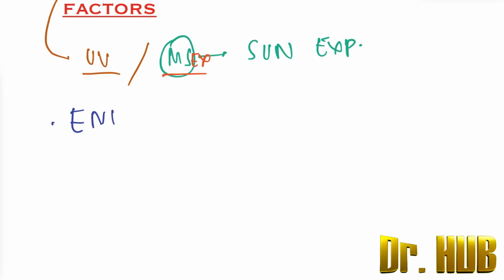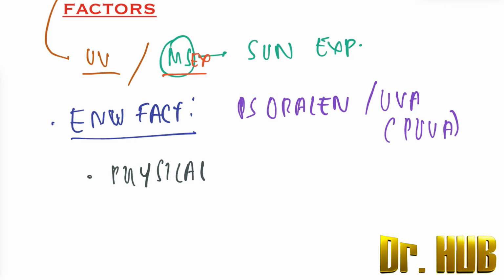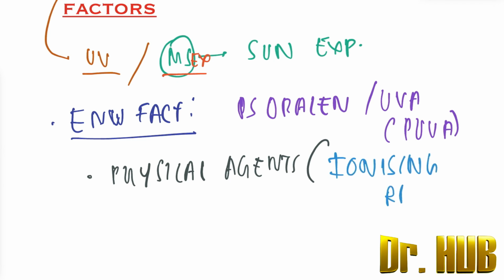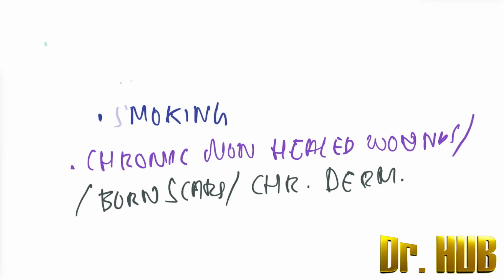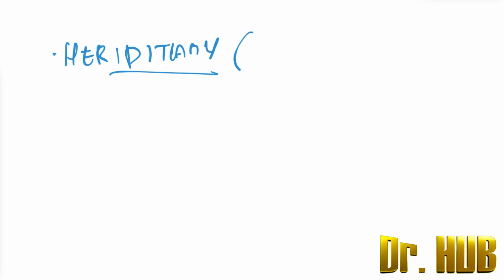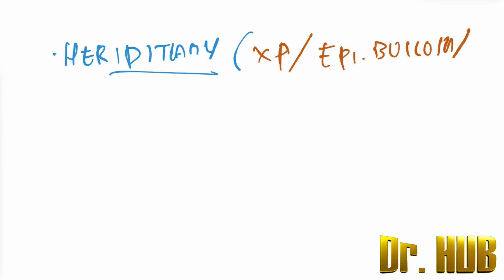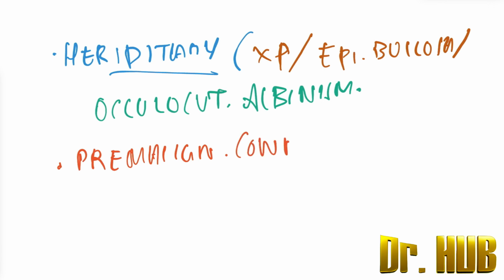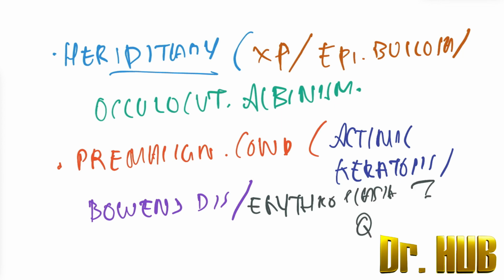Squamous cell carcinoma - Risk factors